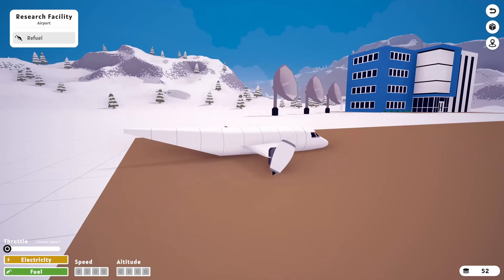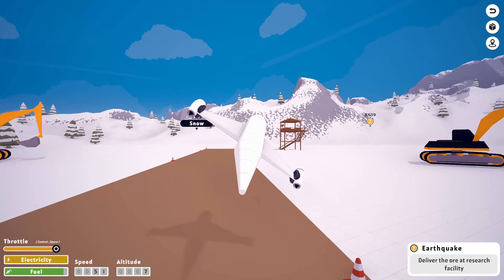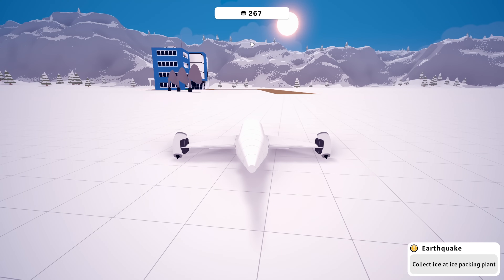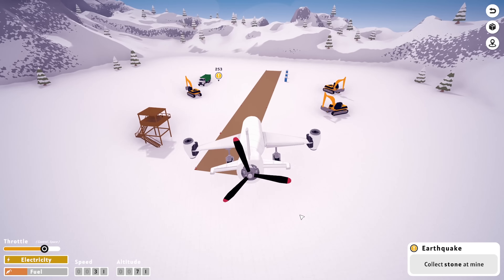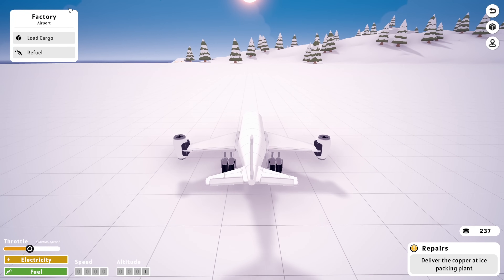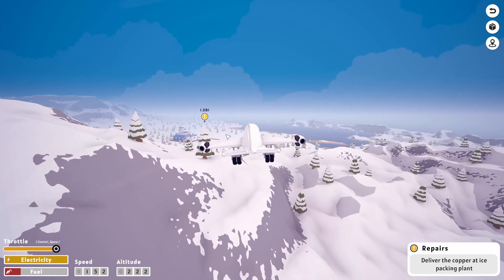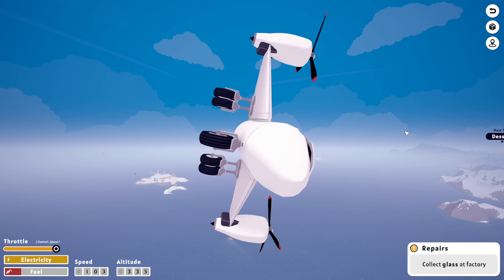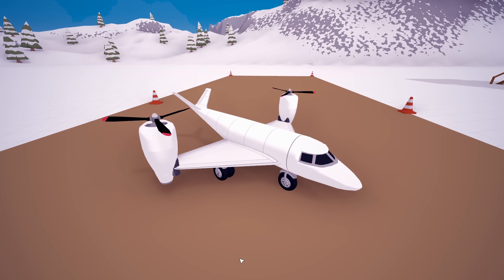Rotating PROPELLER & JETS! - VTOL Only - Ep4- Aviassembly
Rotating PROPELLER & JETS! - VTOL Only - Ep4

Lets strap some jet engines and propellers to our VTOL and get it into the air to do some cargo deliveries!